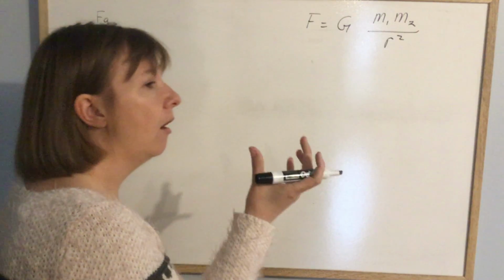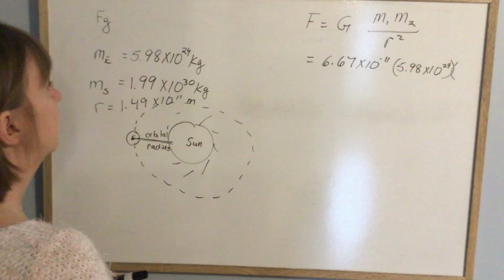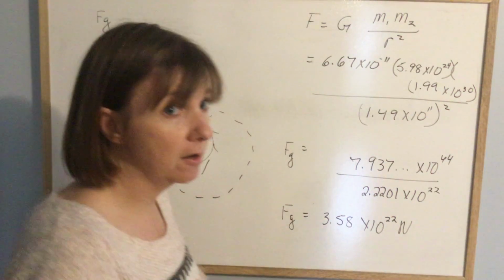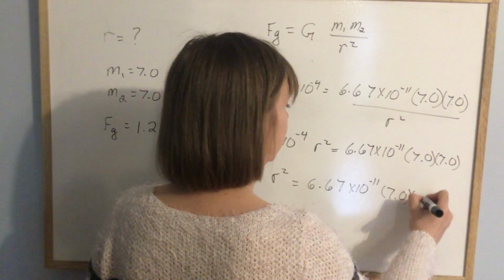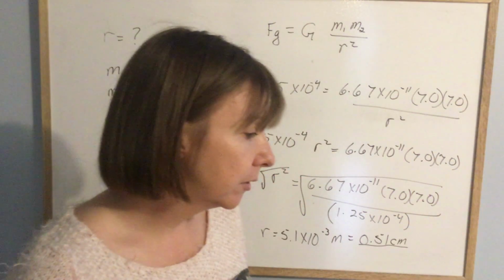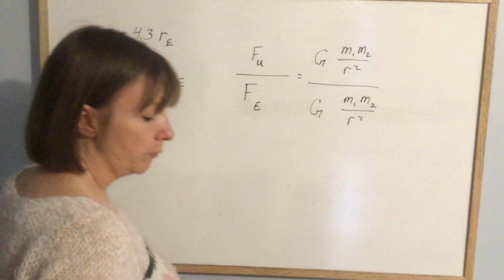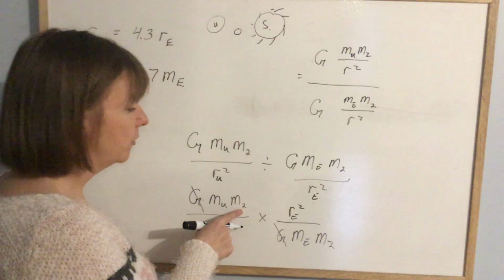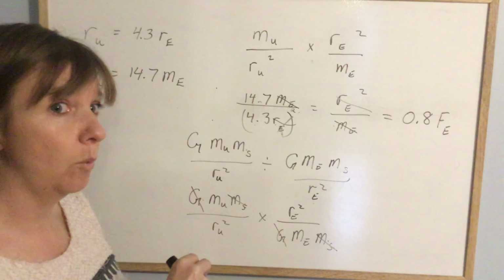May 5 Physics answers